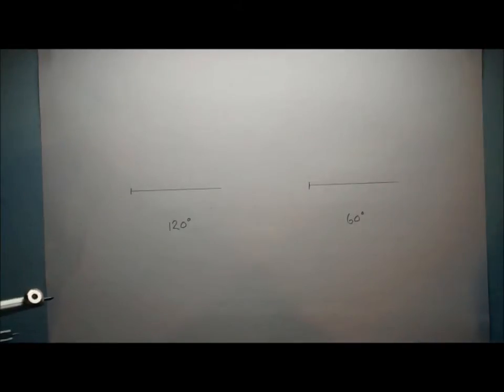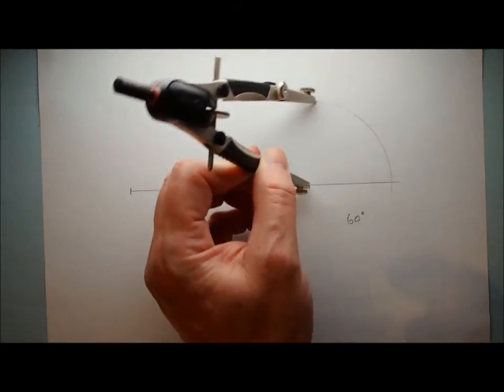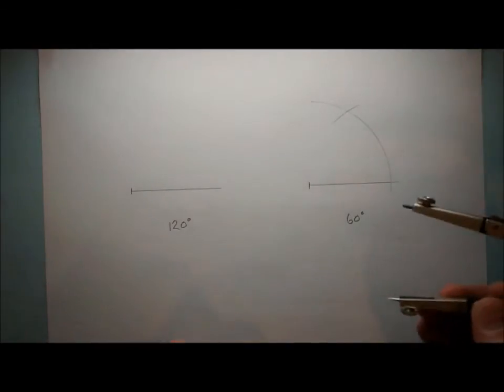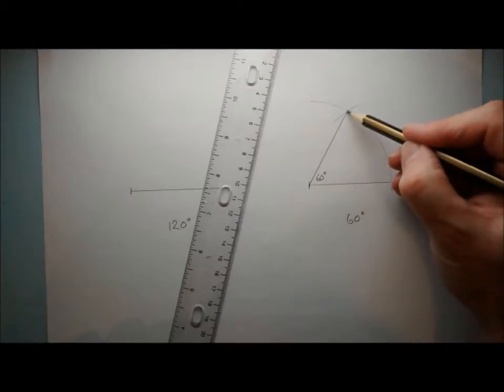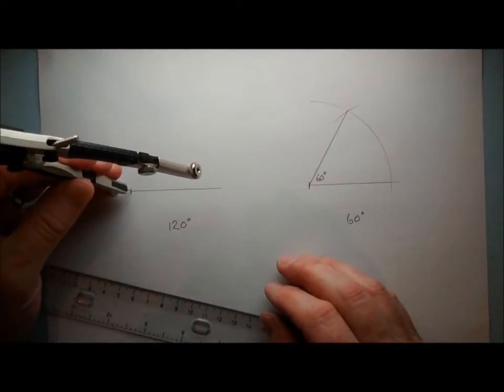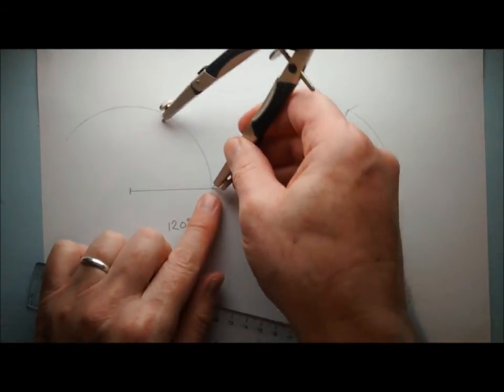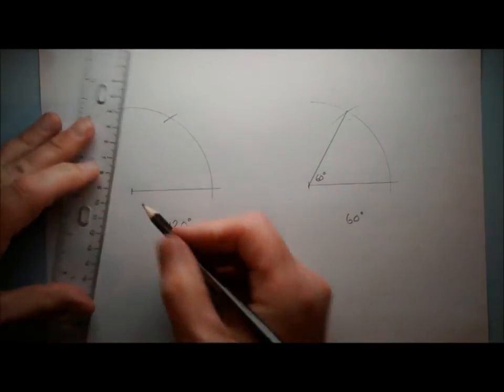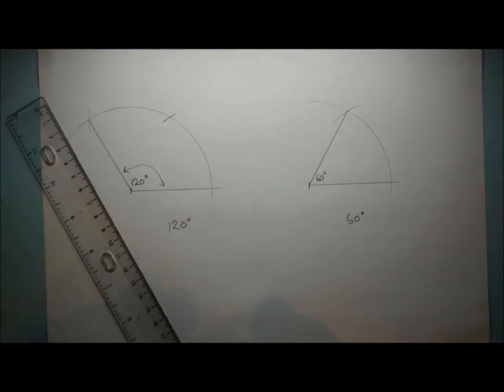Construct 60 degree and 120 degree angles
How to use a straight edge and compasses to construct either a 60 degree or 120 degree angle. In GCSE maths constructions questions DO NOT USE A PROTRACTOR (other than to CHECK the accuracy of your answers) - remember, the word "CONSTRUCT" is pronounced "NO PROTRACTOR"